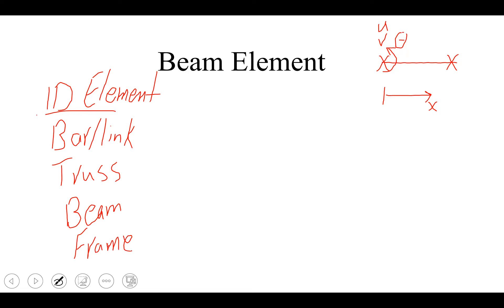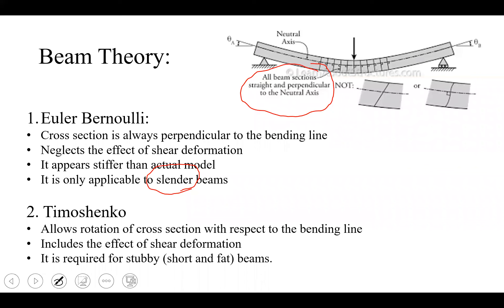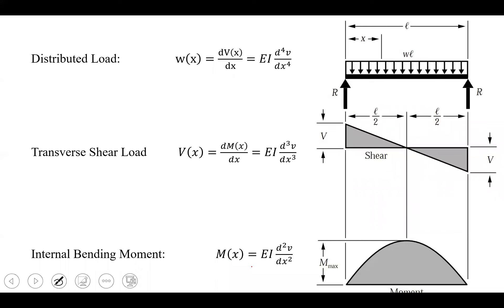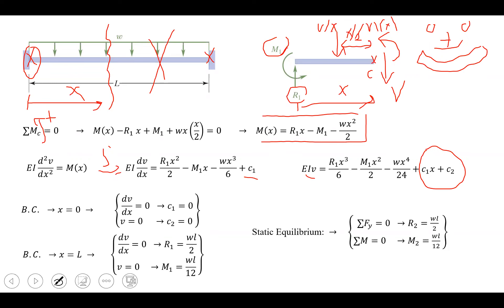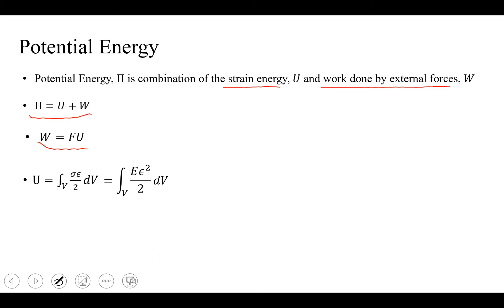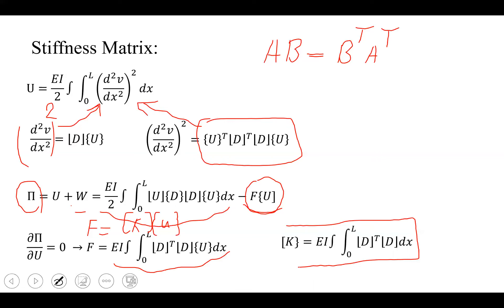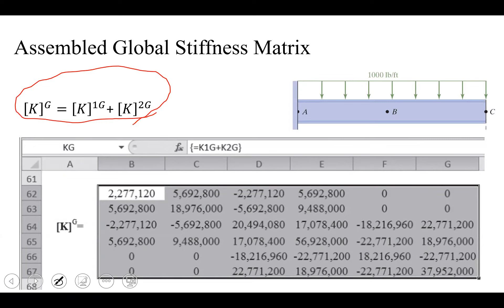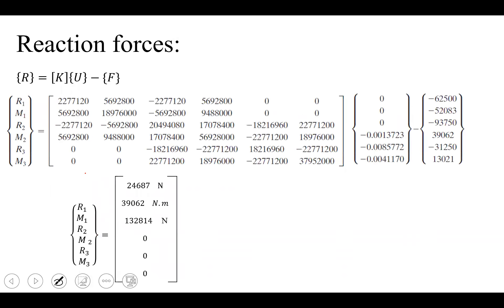Beam Element in FEA-Formulation and Example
How to develop Beam element in FEA including Euler Bernoulli and Timoshenko beam theory.